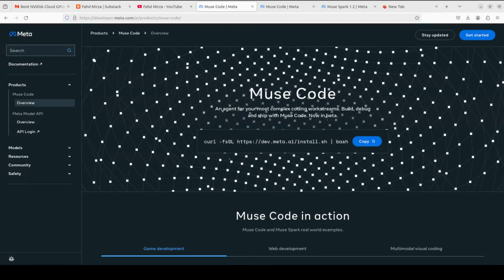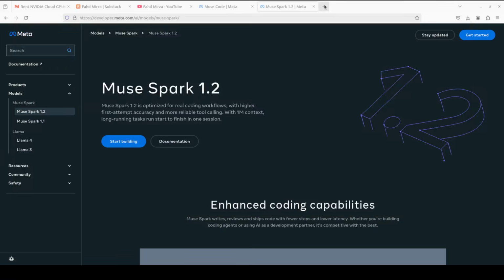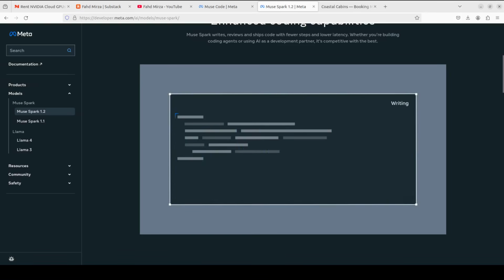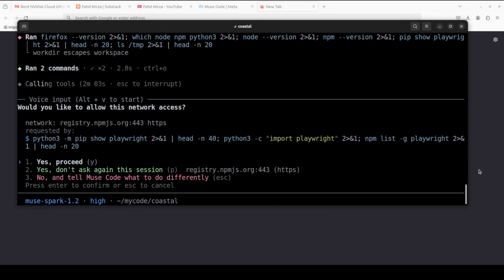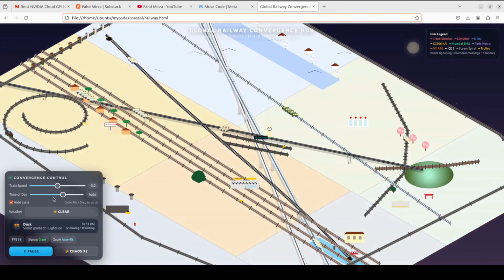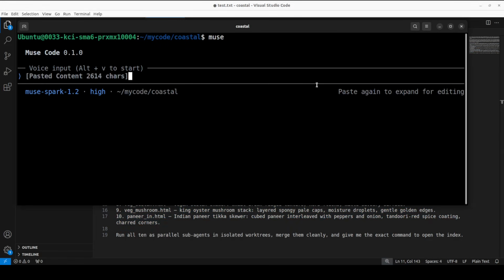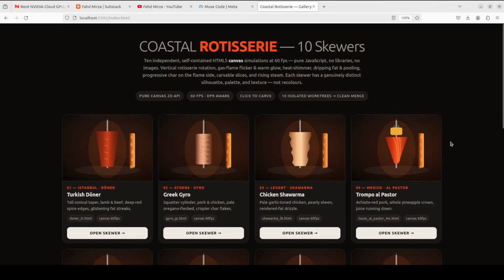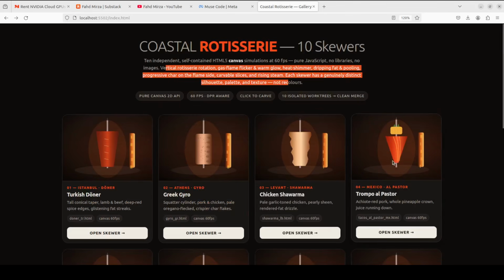Muse Code with Muse Spark 1.2: Fan-Out Coding Agent with Vision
This video installs and tests Muse Code by Meta, which is a terminal coding agent that takes on complete software engineering tasks.